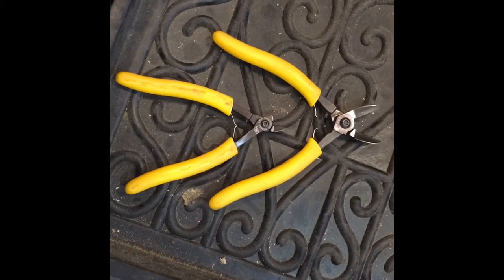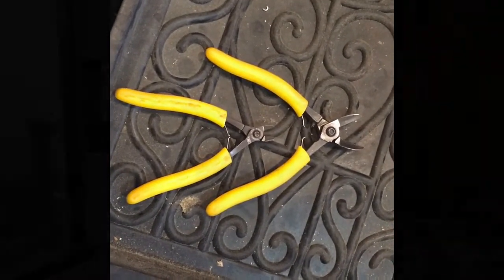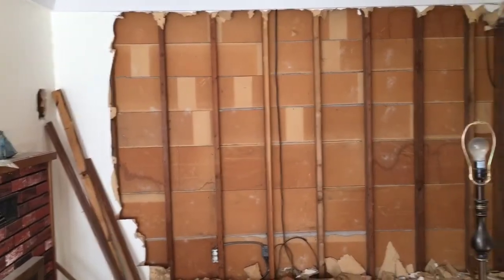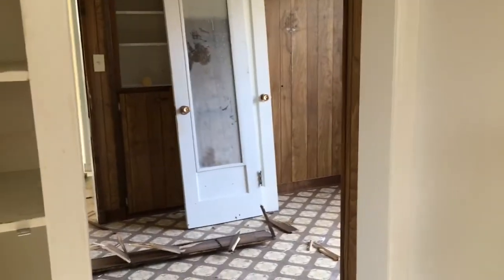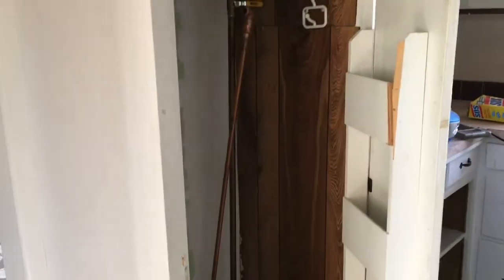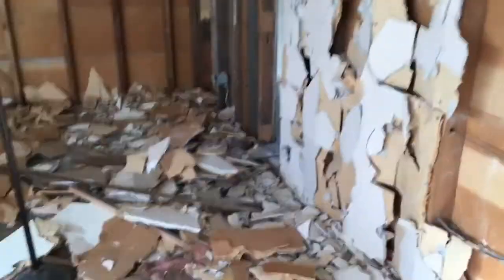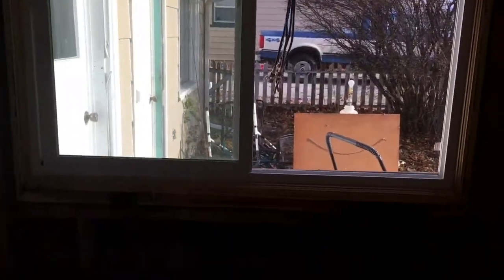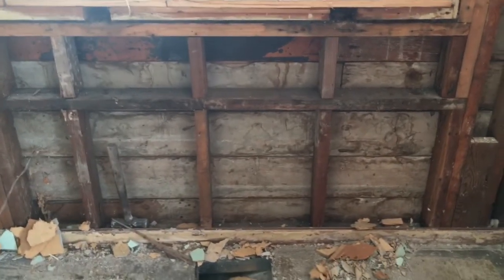Keep Life & Rental Property Demo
Remember the camera adds 10 lbs.